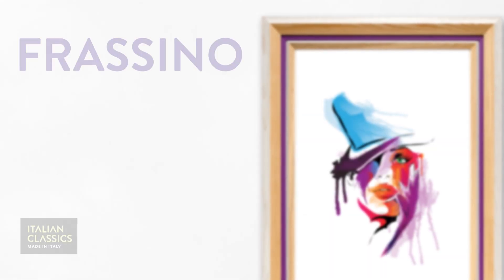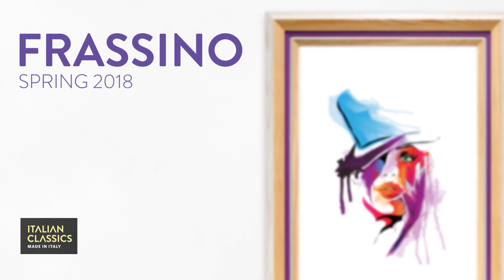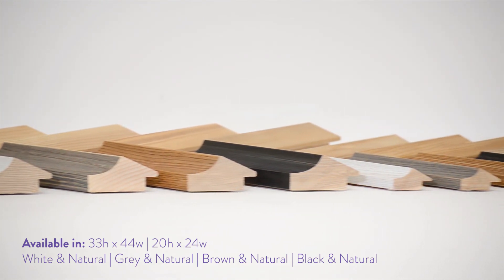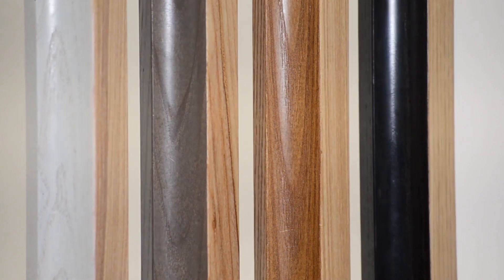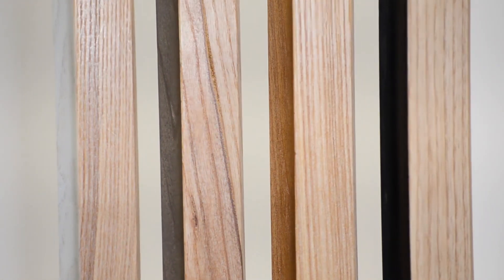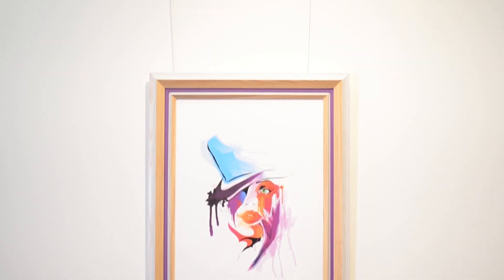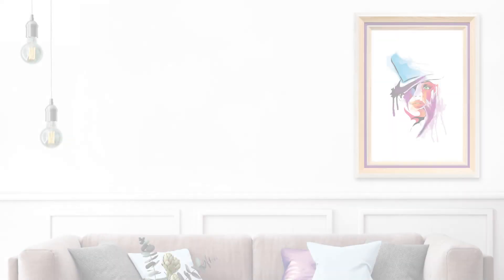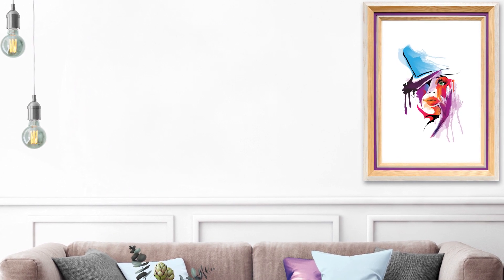Antons Inspiration | Frassino Collection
Spring 2018

Contemporary and trendy Italian Classics, Frassino is a unique and organic design. Made of solid European ash without any joining, drawing on the raw beauty of natural timber and finished by hand. Available in 2 profiles and 4 colours; white, grey, brown and black.

Made in Italy and exclusive to Antons.